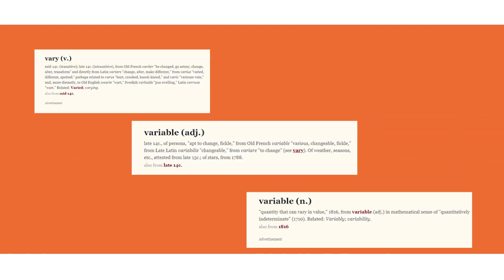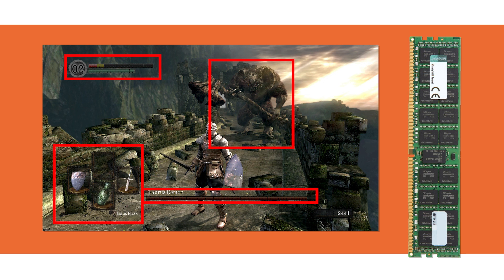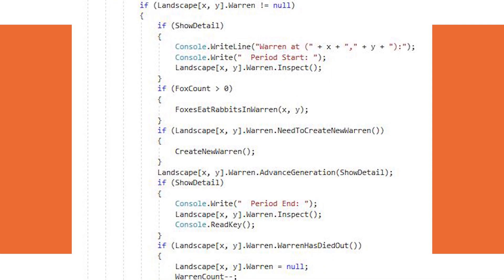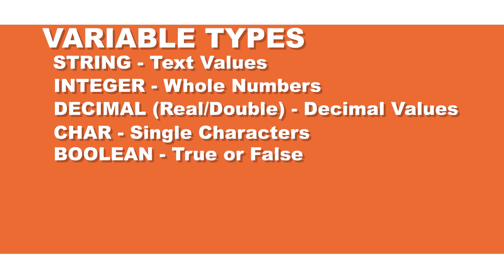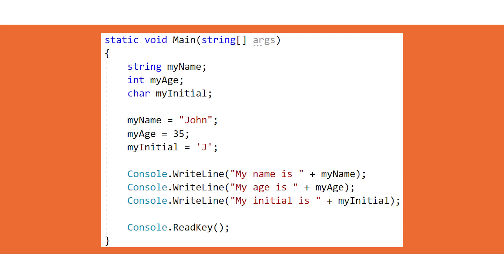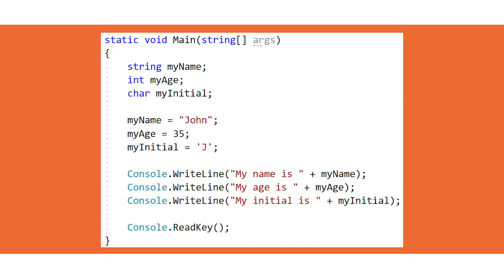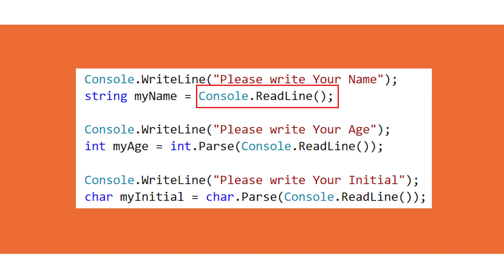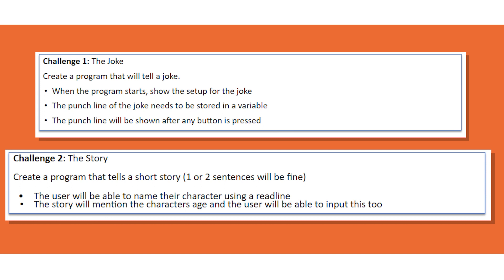Learning C# (1) | Variables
0:00 - Intro
1:57 - Variable Types
3:03 - Programming Variables
4:32 - Outputting variables
5:08 - User Input
6:13 - Sequencing
6:33 - Challenges